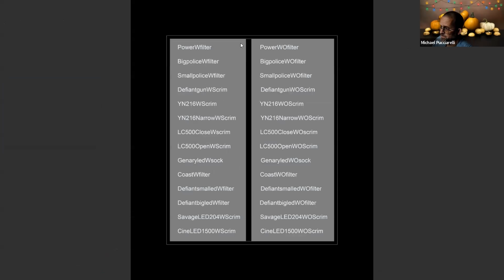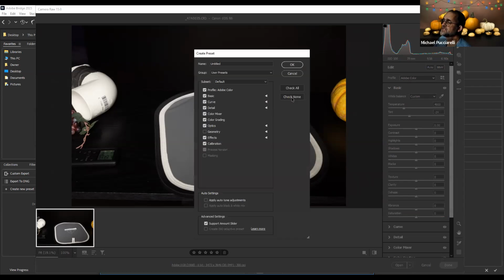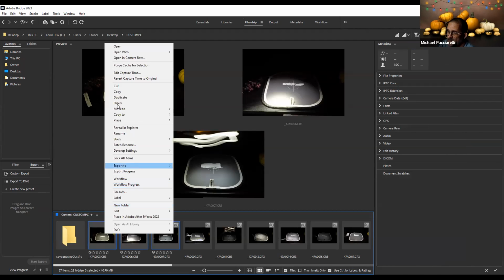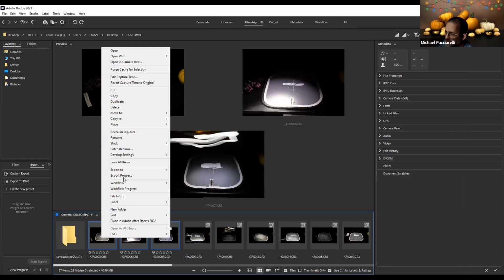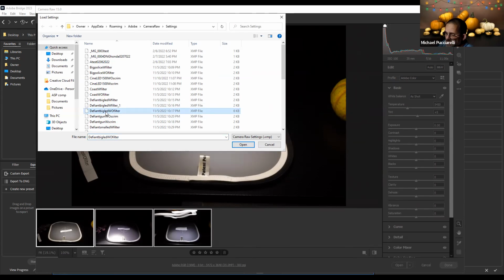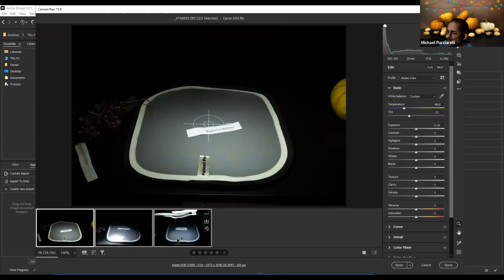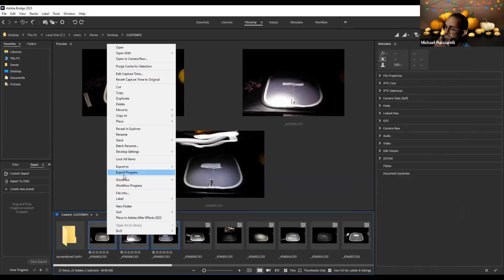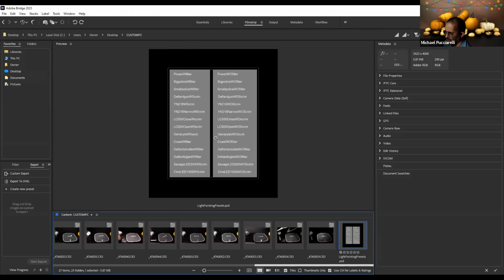Light Painting Presets with Adobe Camera Raw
Explore how Michael Pucciarelli uses presets in Adobe Camera Raw in Light Painting.  Every new kind of LED light uses a new grey card.  The white balance is stored in preset in Adobe Camera Raw.